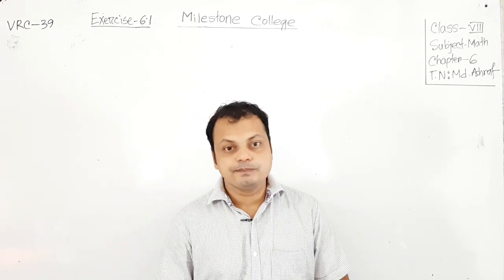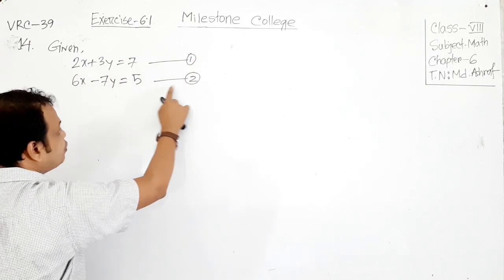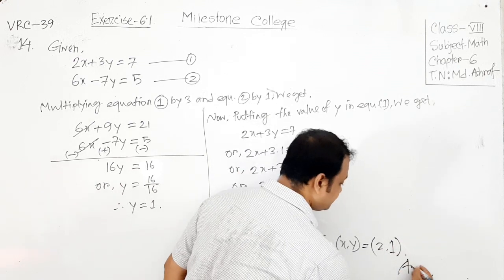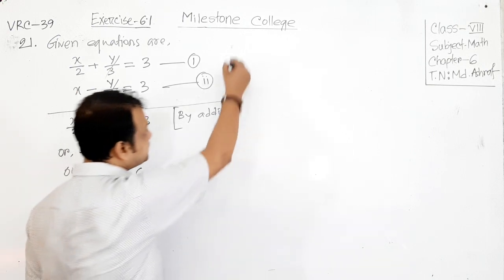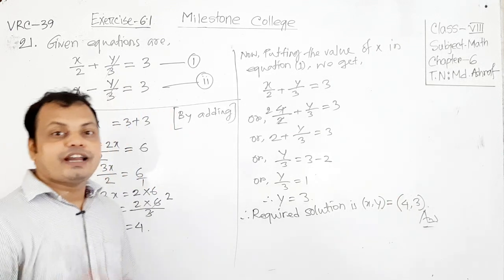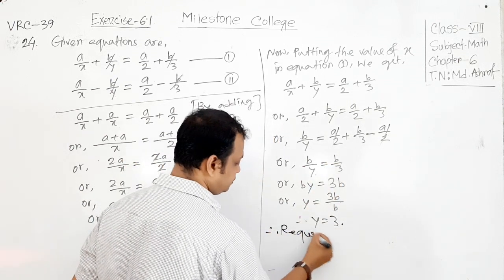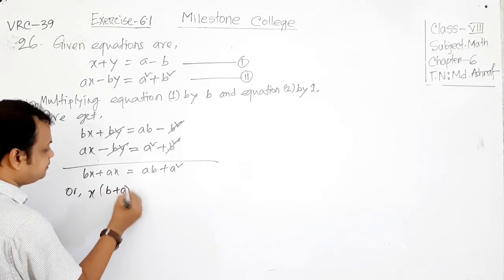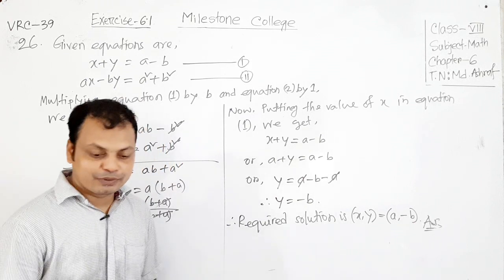21 VIII EM Math 39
Class: VIII, Subject: Mathematics, Chapter: 6, Exercise: 6.1, Simple Simultaneous Equations, Elimination Method , Questions with solution
Presented by: Md. Ashraf